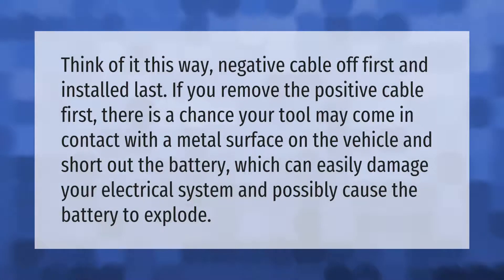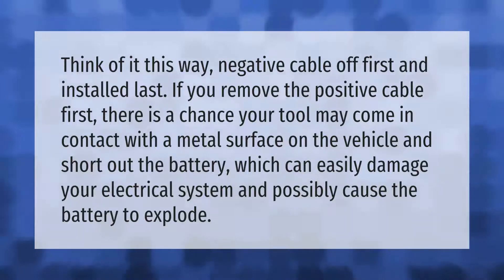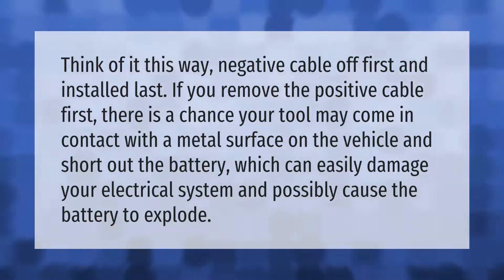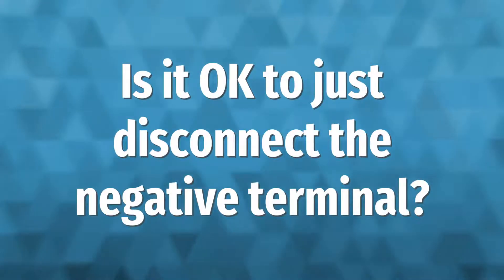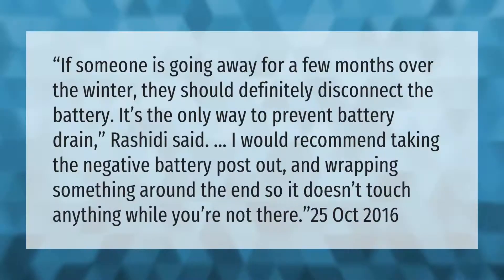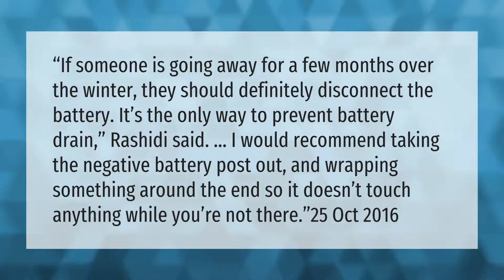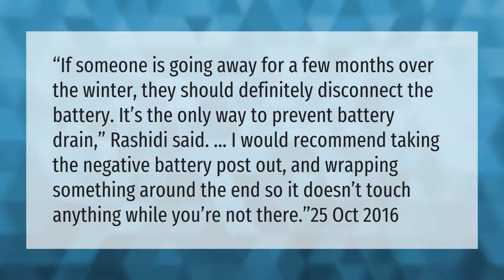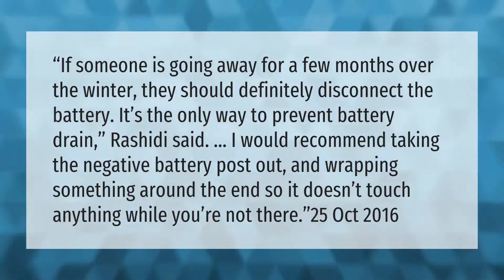What happens if you disconnect the positive terminal first?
00:00 - What happens if you disconnect the positive terminal first?
00:38 - Is it OK to just disconnect the negative terminal?
01:10 - Can you pour Coke on a car battery?
01:37 - Which battery terminal Do I disconnect for storage?

Laura S. Harris (2021, April 15.) What happens if you disconnect the positive terminal first?
    AskAbout.video/articles/What-happens-if-you-disconnect-the-positive-terminal-first-237258